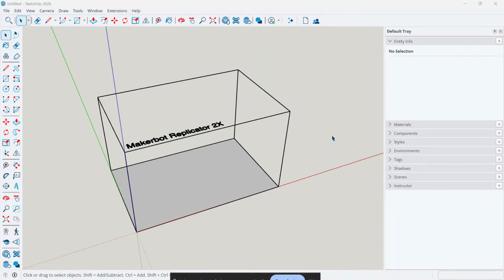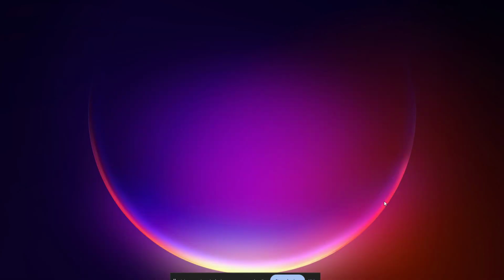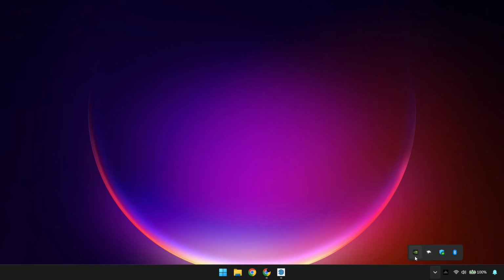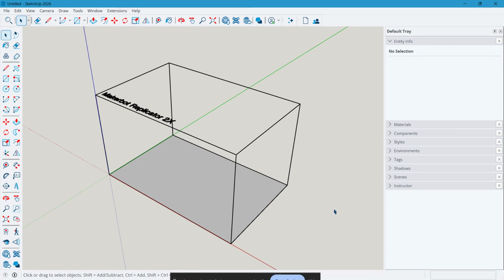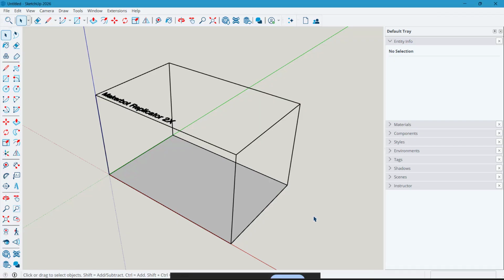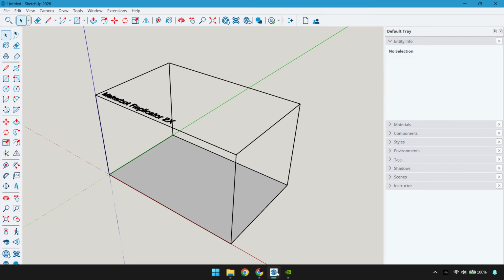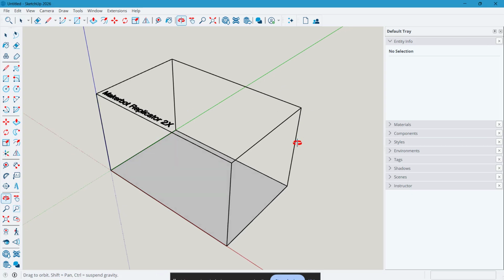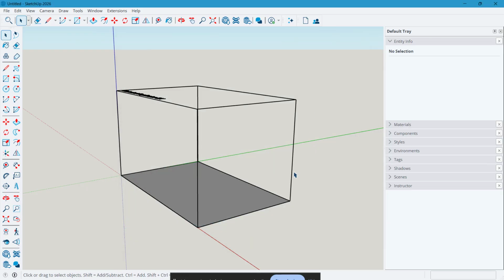SketchUp Error Fix (Easy Troubleshooting Guide)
Learn how to fix common SketchUp errors, crashes, lag, and startup issues with simple troubleshooting steps.
This guide covers driver updates, plugin removal, admin mode, purging unused data, and resetting your workspace.

🕚Timestamps:
0:00 Introduction
0:15 Update Graphics Driver
0:43 Remove Problematic Plugins
1:15 Run As Administrator
1:42 Purge Unused Data
2:10 Reset Settings
2:34 Final Recap

✍️What You'll Learn In This Video:
• How To Update Graphics Drivers For SketchUp
• How To Remove Problematic SketchUp Plugins
• How To Run SketchUp As Administrator
• How To Purge Unused Data In SketchUp
• How To Reset SketchUp Workspace And Toolbars

💡Pro Tips:
• Keep your graphics driver updated for better SketchUp performance.
• Test plugins one at a time after a crash to find the conflict.
• Purge unused items regularly to keep models lighter and faster.
• Reset the workspace if toolbars or menus stop behaving correctly.